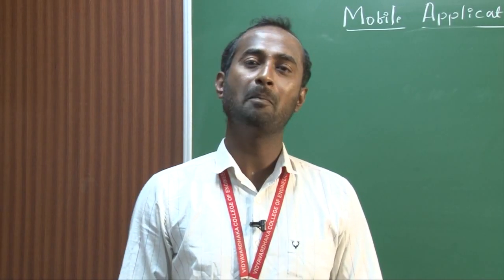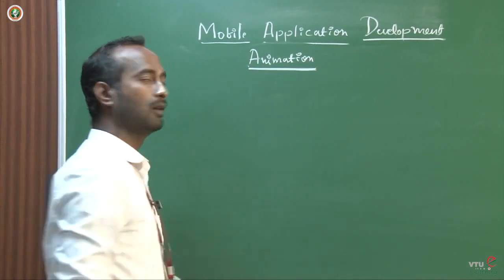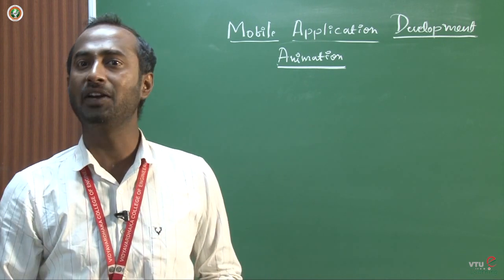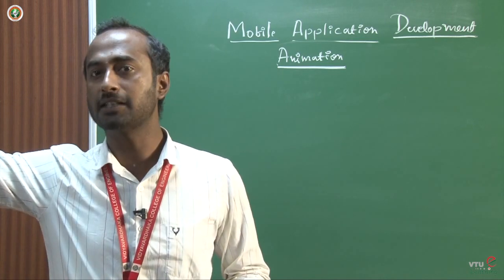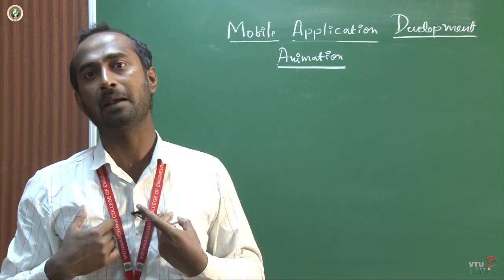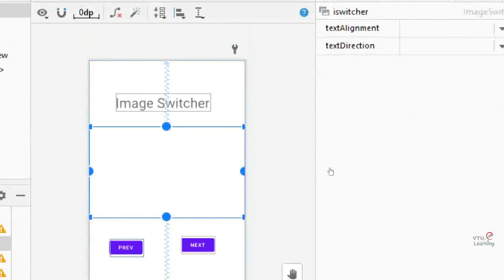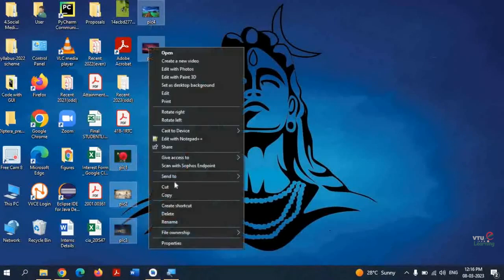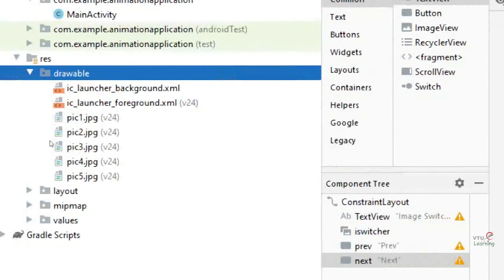Lab Program 14